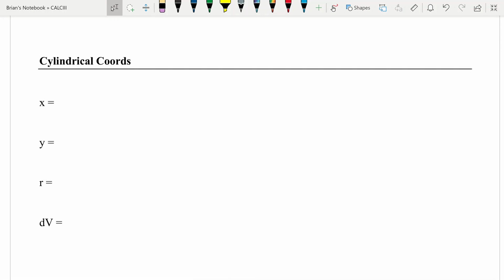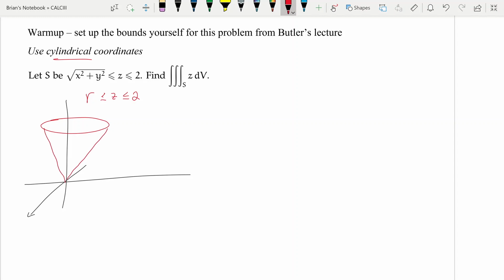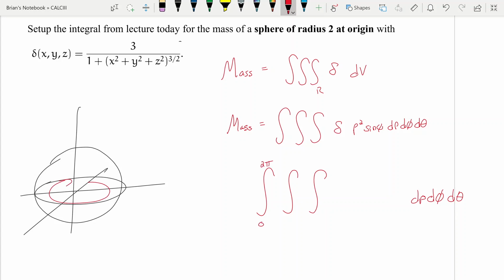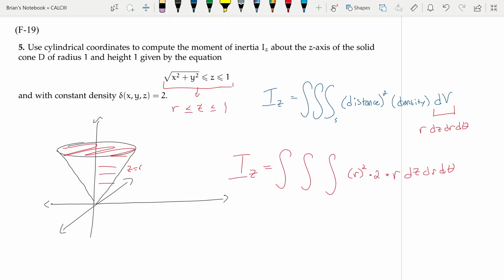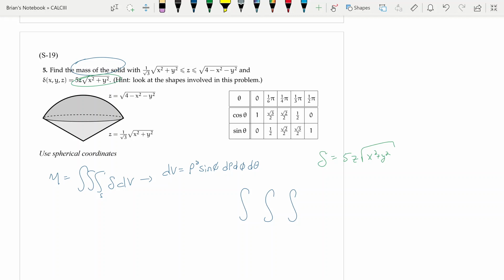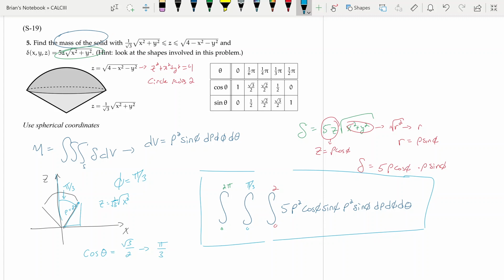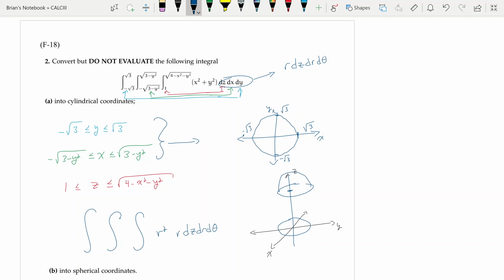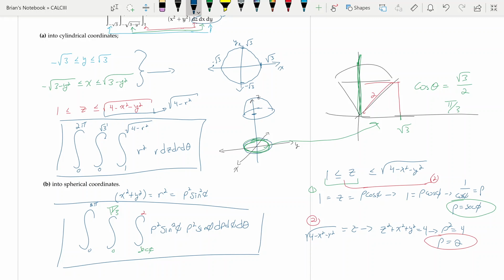13.2 - Spherical and Cylindrical Integration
CORRECTION!: at around the 33:00 minute mark, you will find phi by understanding the height of your sliced triangle is sqrt(3) and your rho is 2, and that if sin(phi) = sqrt(3) / 2, then your phi is pi / 3
You can find the full solution to that problem here!: